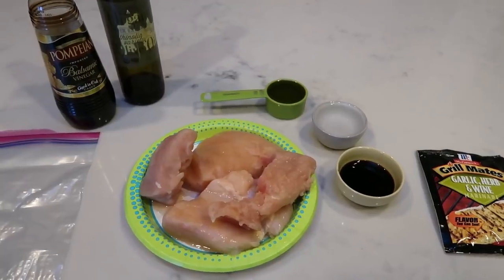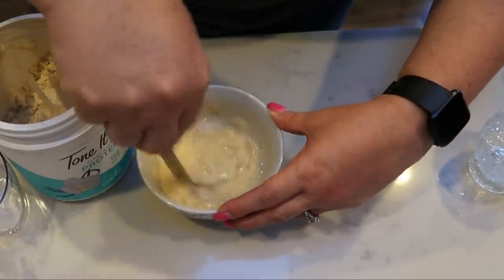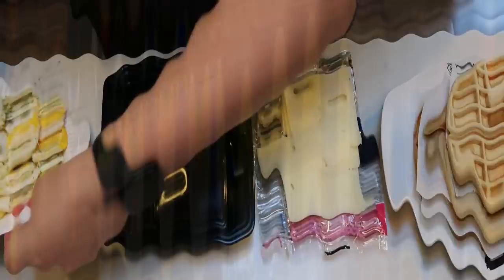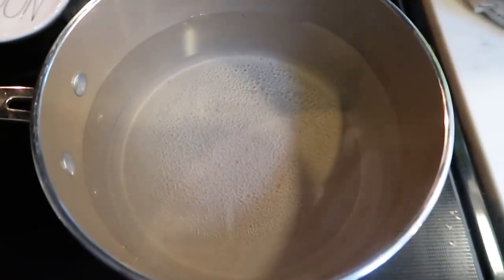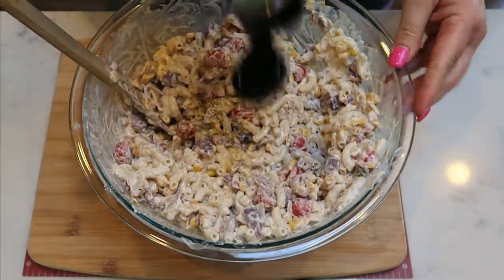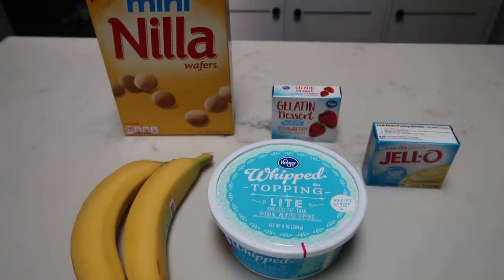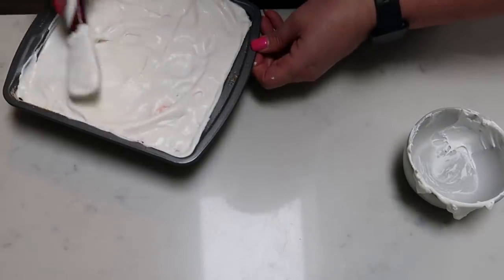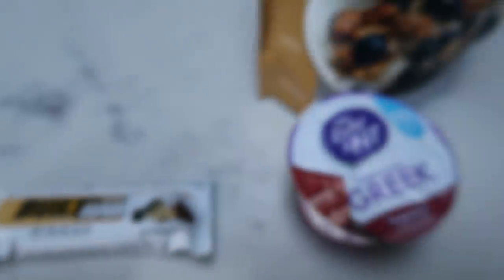WEEKLY WW MEAL PREP | WAFFLE BFAST SANDWICHES | CREAMY PASTA SALAD & MORE!! | WEIGHT WATCHERS!!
HAPPY MONDAY!!  Welcome to another WW weekly meal prep!!  I am SO excited to share this weeks recipes with you!!  Enjoy!  XO

WAFFLE SANDWICH (Using Mudhustlers Waffle Recipe)- 3SP

1 Scoop of Protein Powder (I used Vanilla Tone It Up)
1/4 Cup High Protein Pancake Mix (I used Birch Benders.  Kodiak is great too!)
1 Egg White
1/3  -  2/3 Cup Water (preferable seltzer)- depends on size of waffle maker.
I added 1 egg and 1 slice Jarlsberg Cheese- Total Waffle Breakfast Sandwich = 4SP

CREAMY SUMMER SWEET CORN PASTA SALAD: Heaping 3/4 cup= 3SP
**MODIFICATIONS: I used Fiber Gourmet Pasta)

**MODIFICATIONS: I used 40 of the mini Vanilla Wafers and I used Light Whipped Topping**

Code- jennswwjourney

Code- jennswwjourney

Code- jennswwjourney

Code- jennswwjourney

Code - JENNIFERGG15

HAPPY MAIL!!!